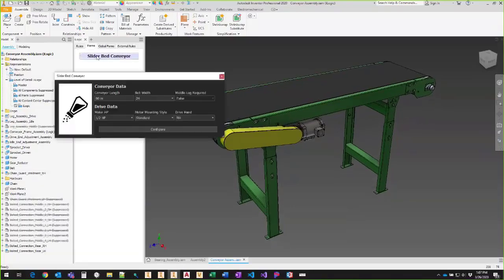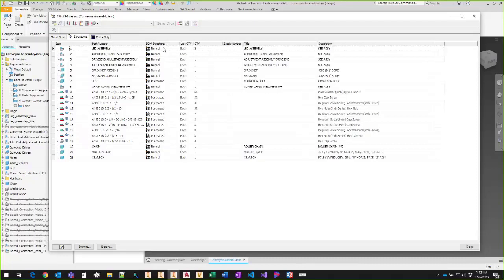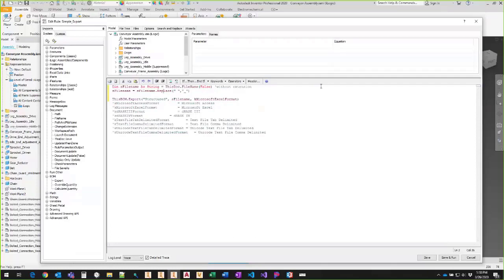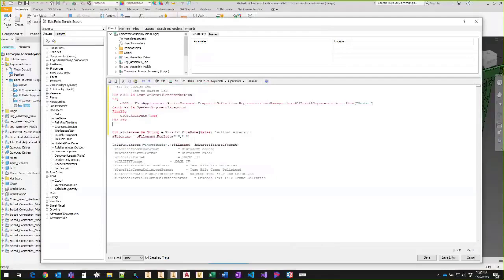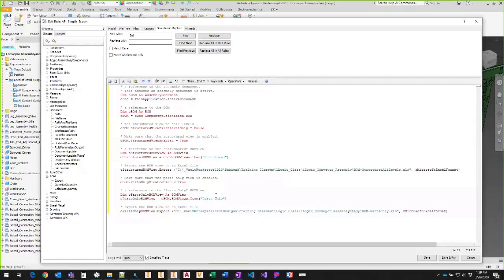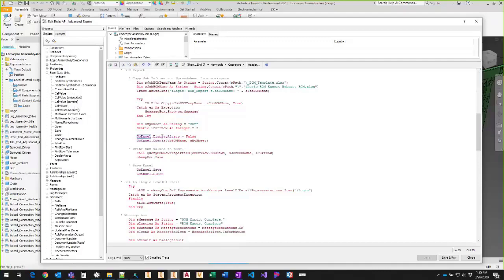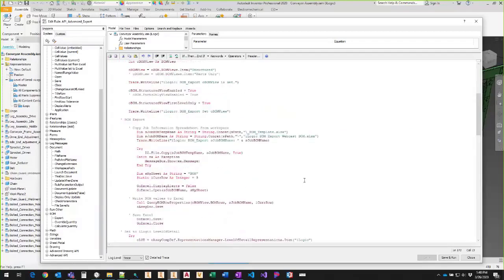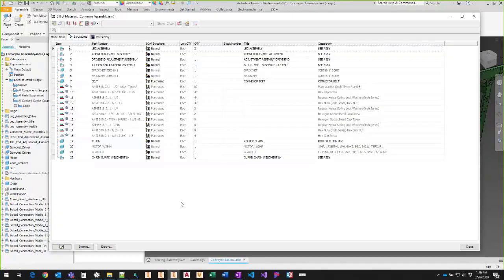Exporting BOM Data from Inventor to Excel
Learn how Autodesk Inventor's iLogic functionality can assist you with your BOM needs.